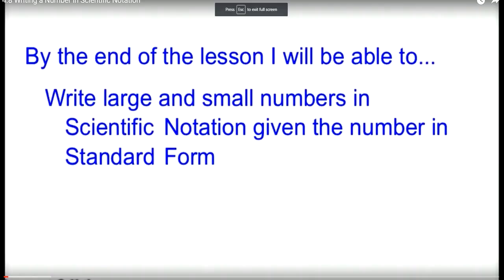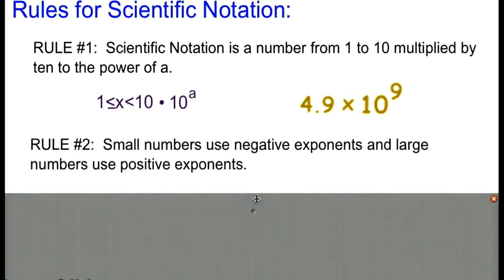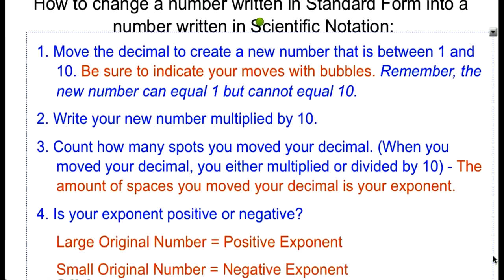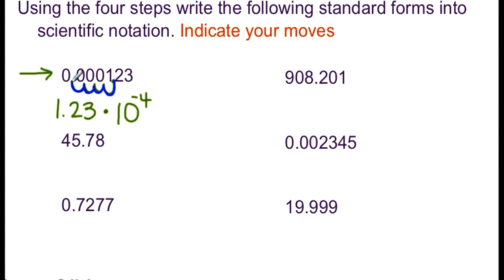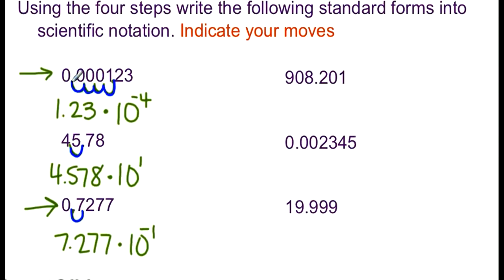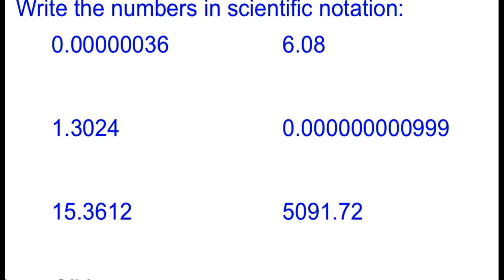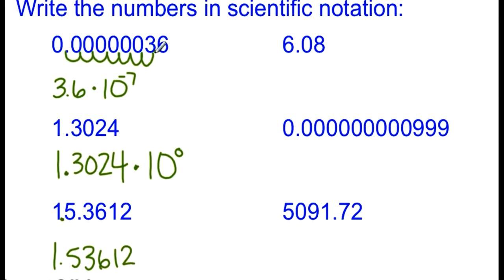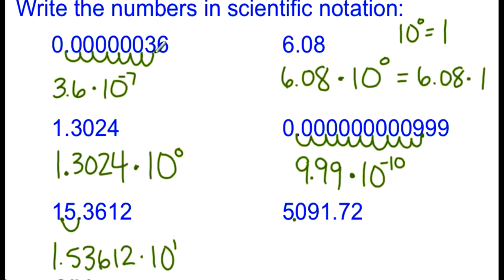9.10 Writing a Number in Scientific Notation